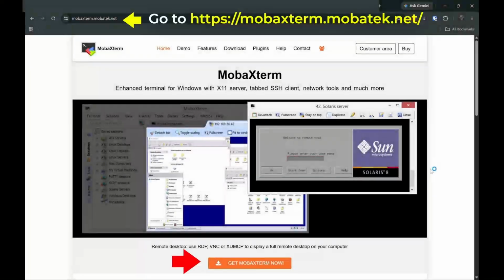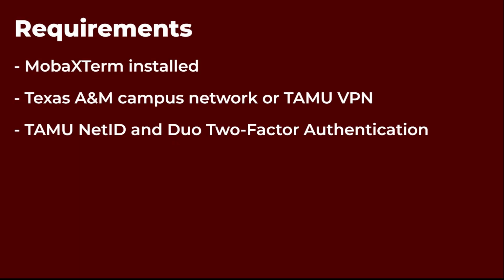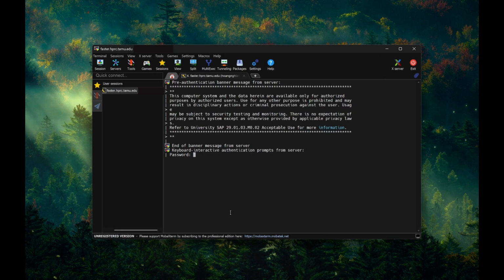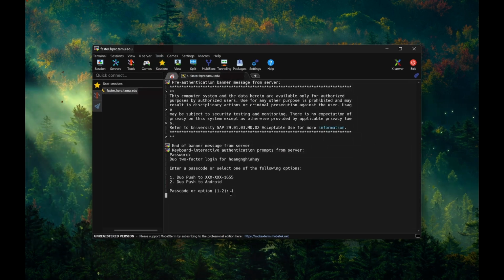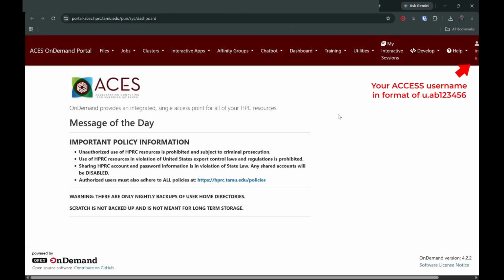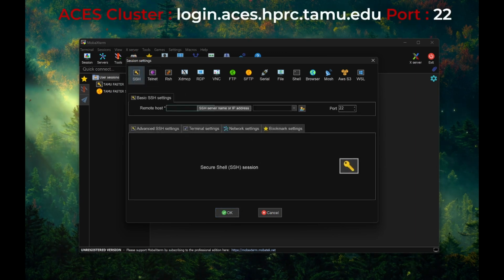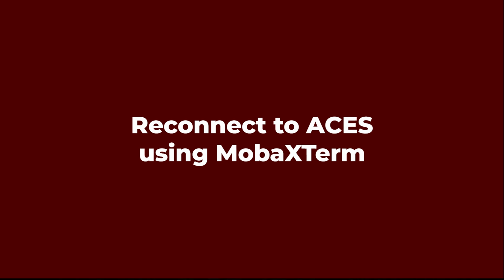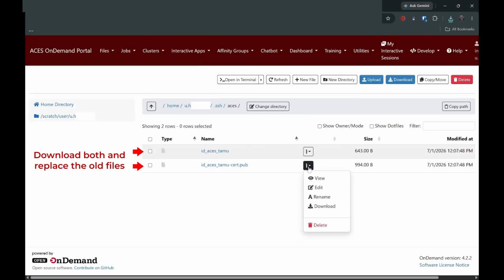HPRC Intro: Accessing Clusters Using MobaXTerm on Windows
Learn how to access and SSH into the HPRC clusters using MobaXterm terminal.

Chapters:
00:00 Introduction
00:15 Installing MobaXterm on Windows
00:50 Accessing FASTER using MobaXterm on Windows
03:05 Accessing ACES using MobaXterm on Windows
05:28 Generating New SSH Keys from ACES for MobaXterm
06:00 Conclusion